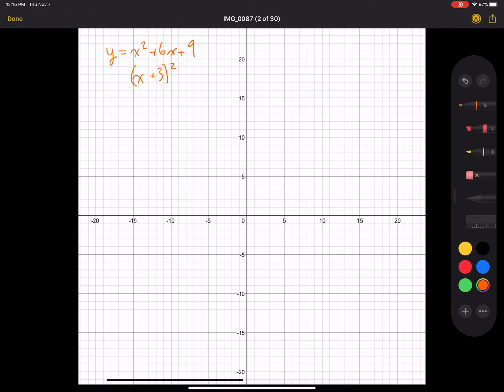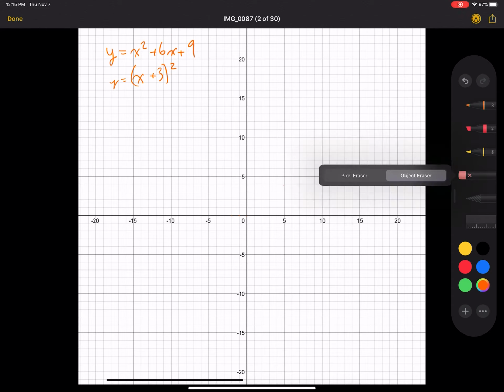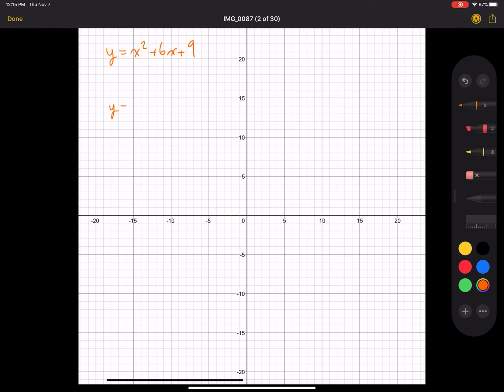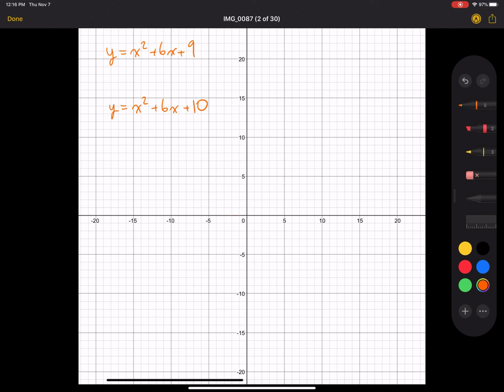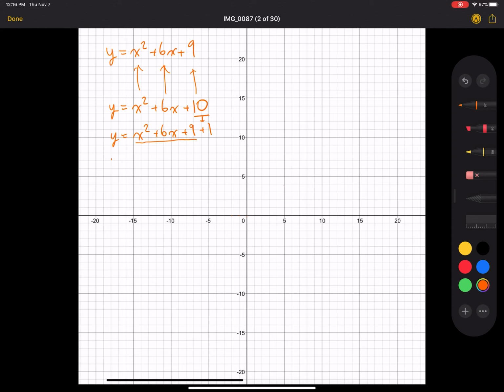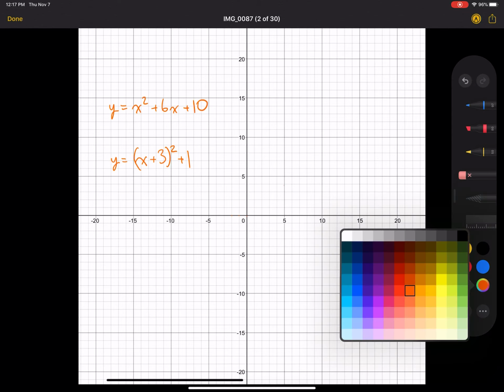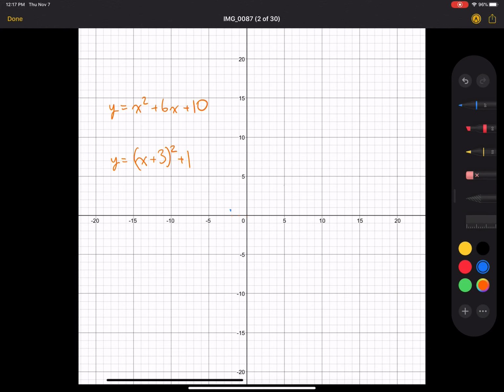4_4 Completing The Square - Part 5